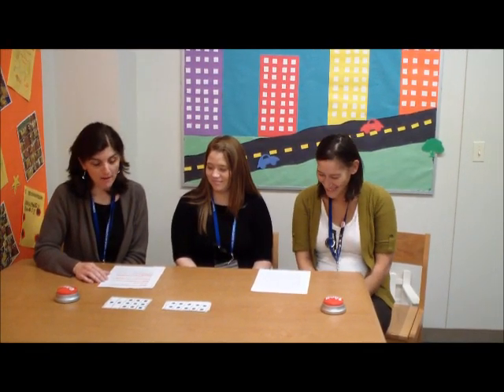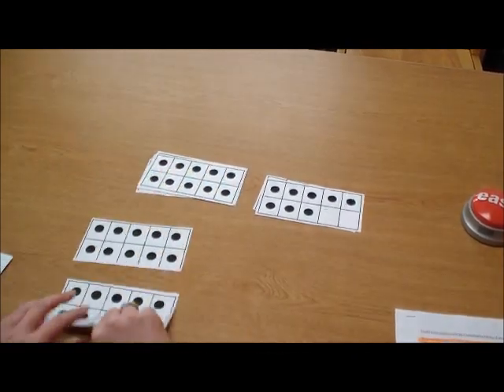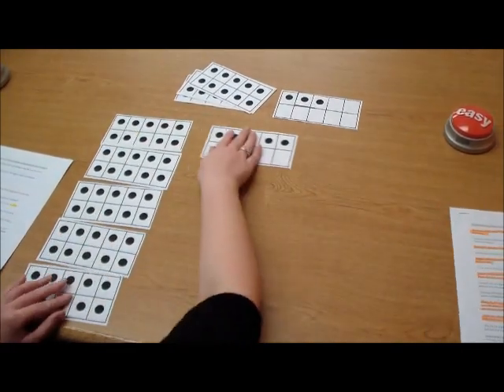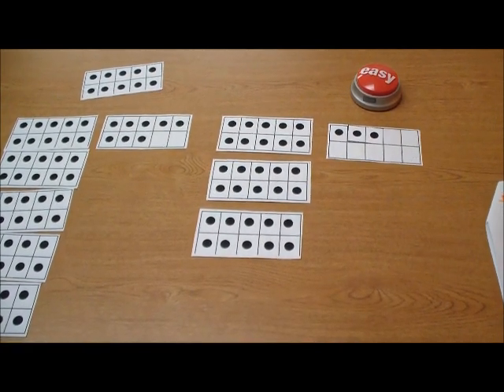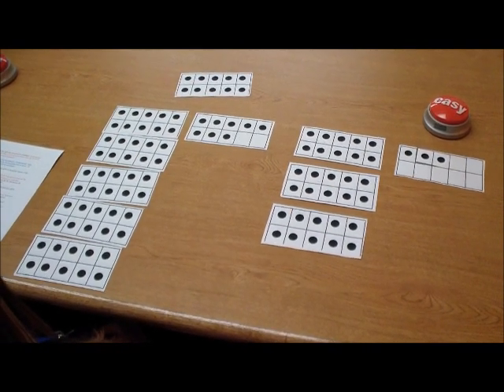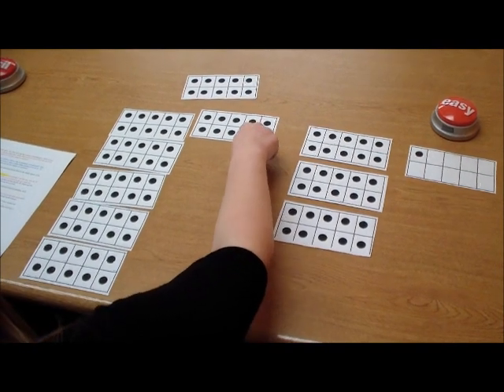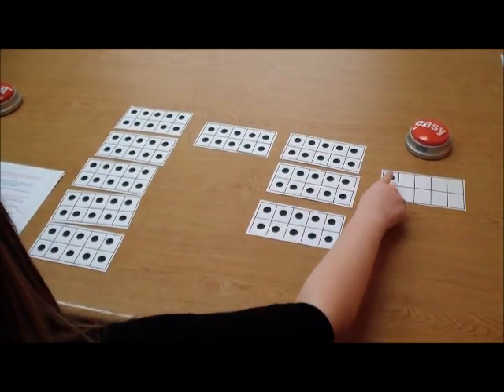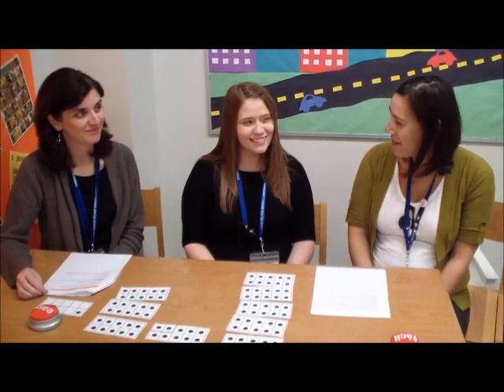Compensation Strategy: English and Spanish